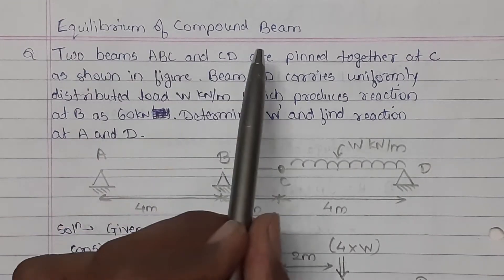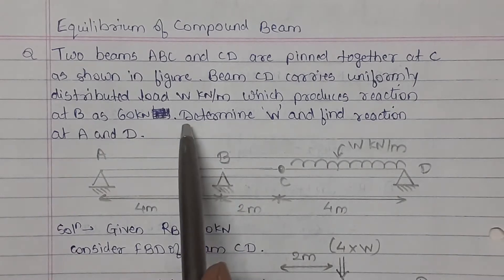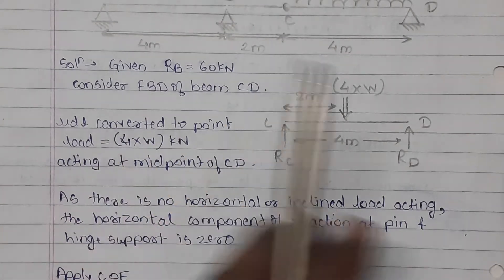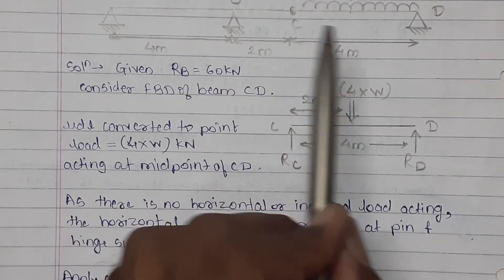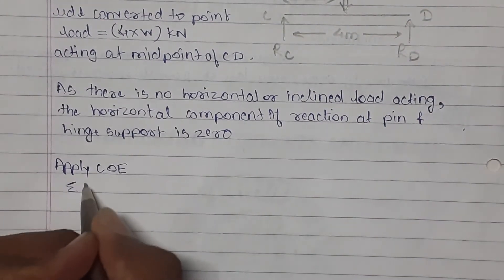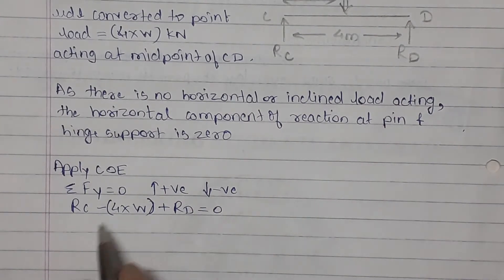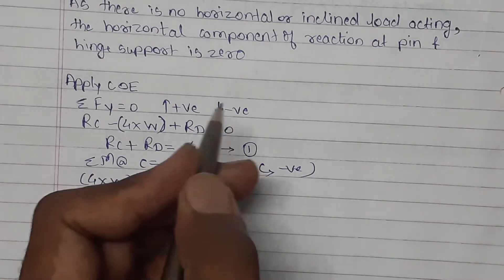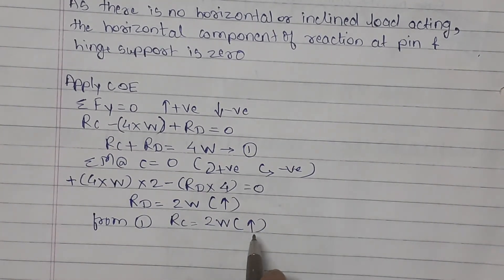Equilibrium of compound beam numerical 1 part1 || ENGINEERING MECHANICS LECTURES SERIES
In this video we are discussing about detailed solution of numerical on Equilibrium of beams. This part is included in first year engineering syllabus as well as this topic is important for preparation of GATE exam for PG in civil engineering.